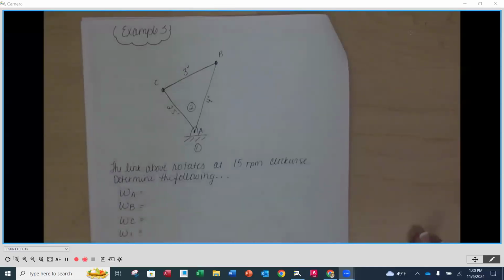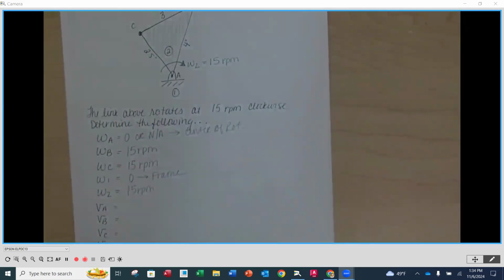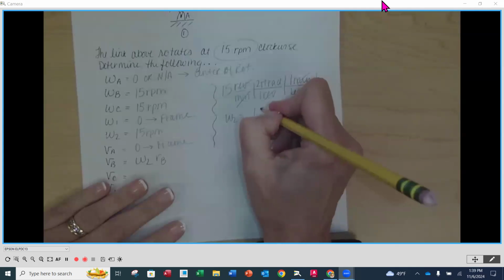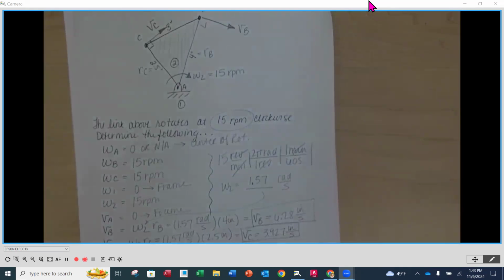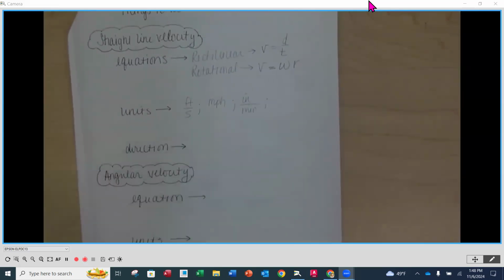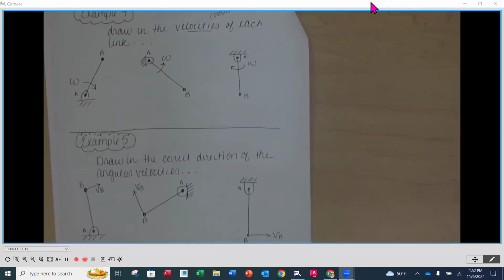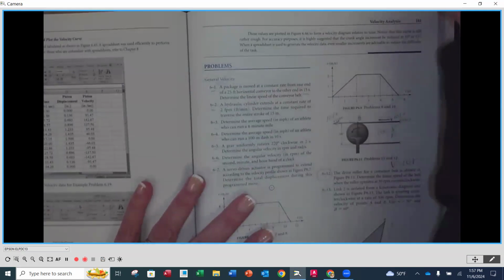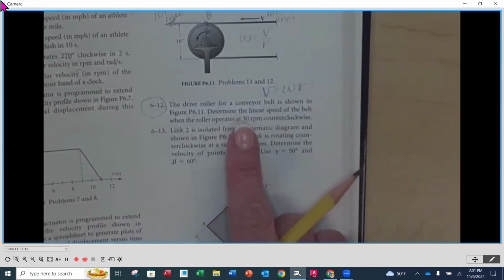WCTC BasicMech Mod3 Lecture2